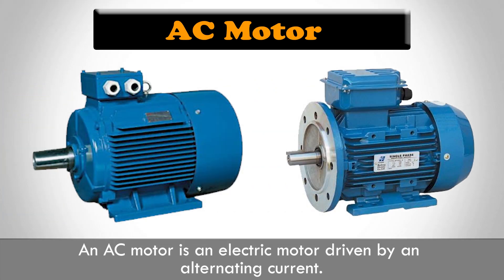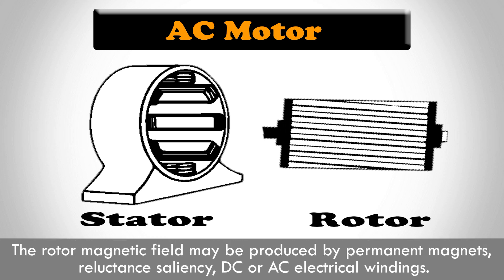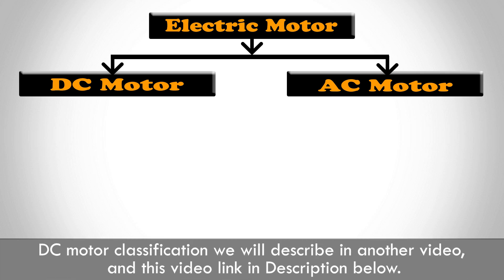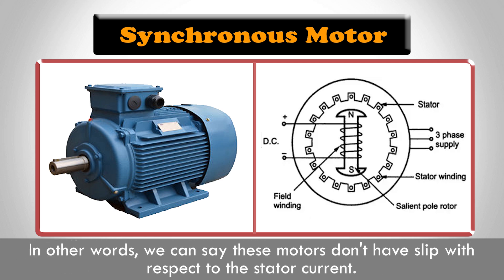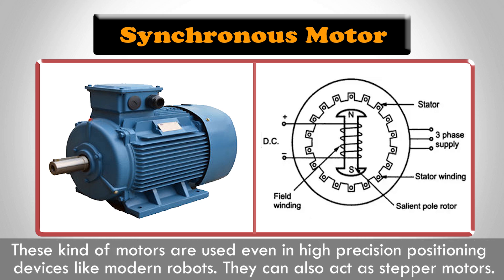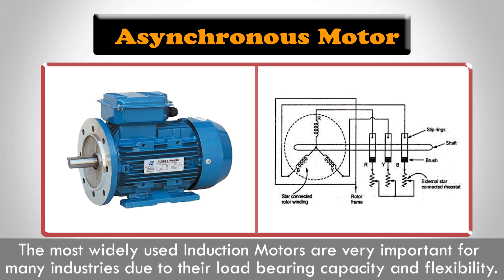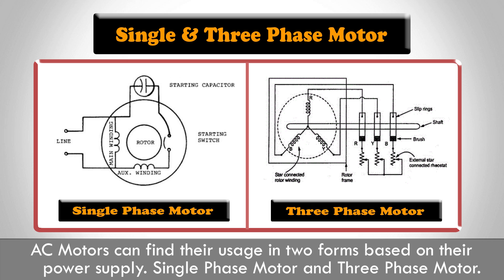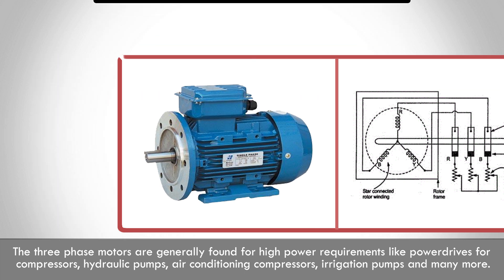Types of AC Motor - Different Types of Motors - Electric Motor Types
Types of AC Motor - Different Types of Motors - Electric Motor

Types of AC Motor

An AC motor is an electric motor driven by an alternating current. The AC motor commonly consists of two basic parts, an outside stationary stator having coils supplied with alternating current to produce a rotating magnetic field, and an inside rotor attached to the output shaft producing a second rotating magnetic field. The rotor magnetic field may be produced by permanent magnets, reluctance saliency, or DC or AC electrical windings.

Types of DC Motors  -  Classification of DC Motors  -  Motor Types